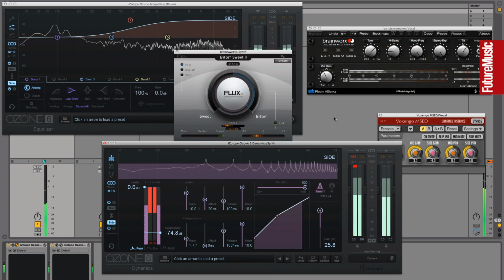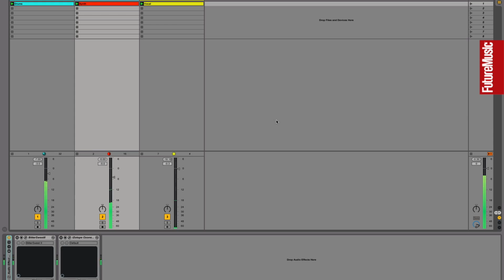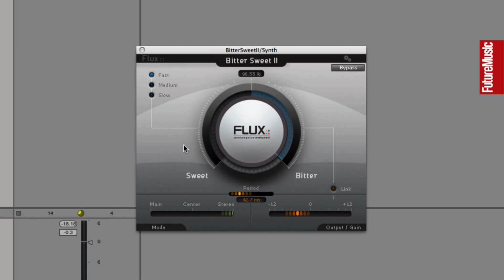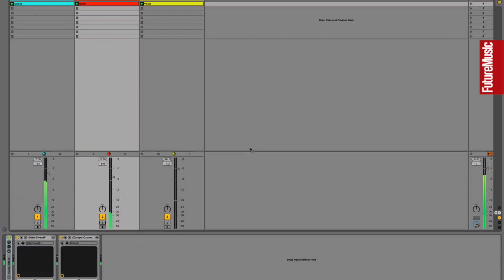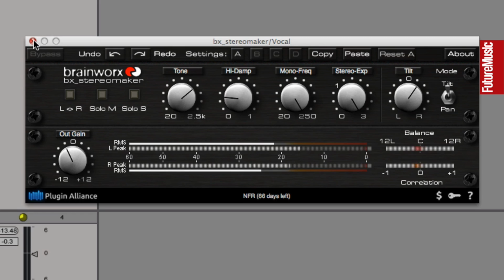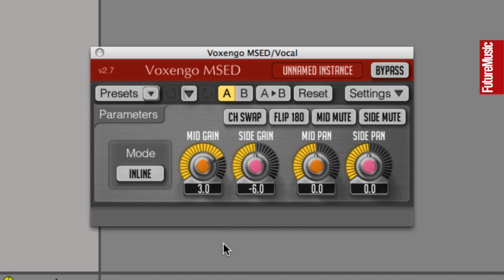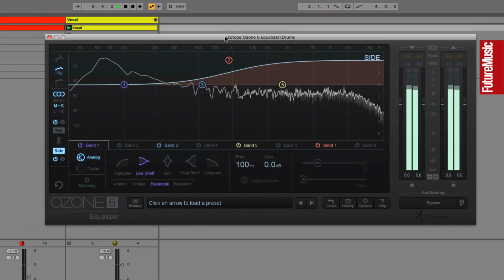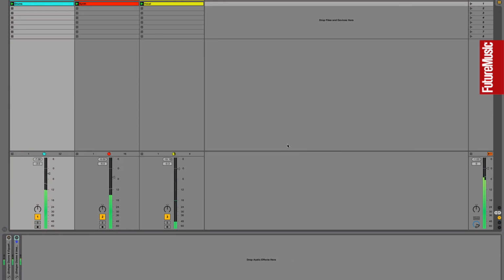How to widen a mix using Mid/Side processing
M/S processing is a hugely powerful yet often misunderstood mixing technique. We show you how to harness its potential... For loads more on M/S mixing pick up Future Music issue 288